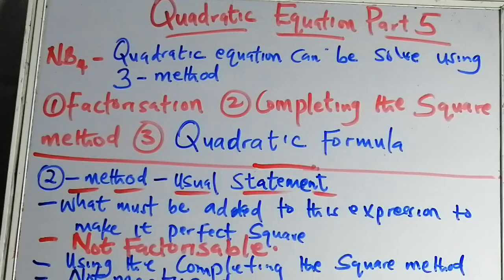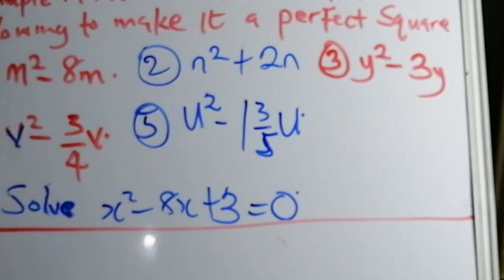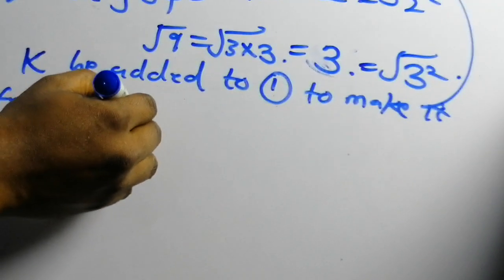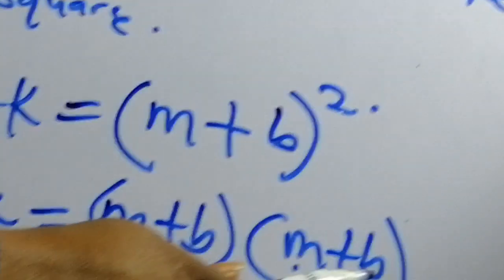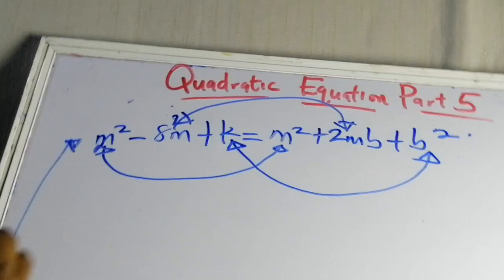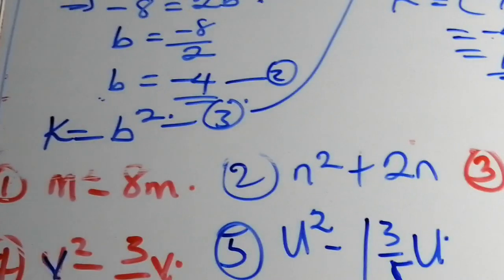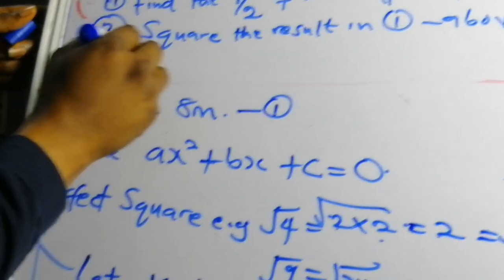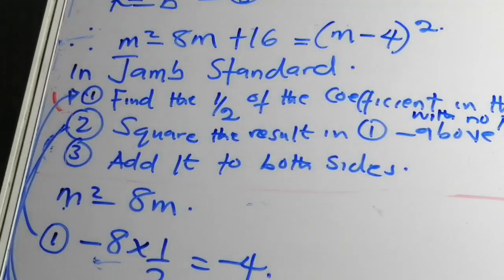Mathematics - QUADRATIC EQUATION PART 5